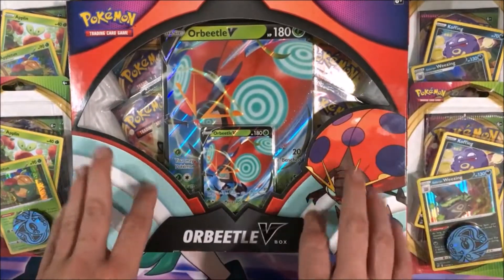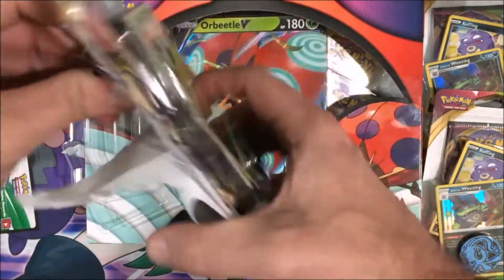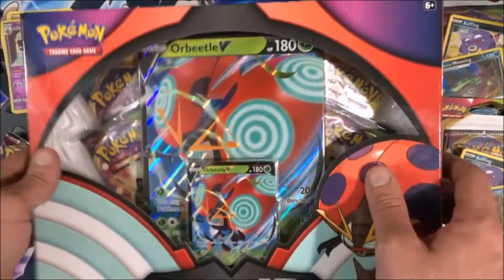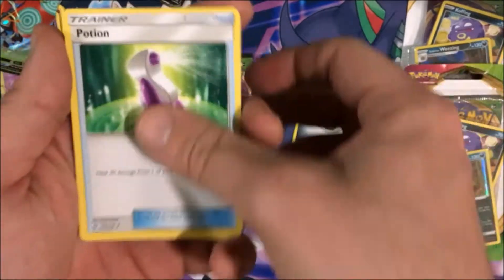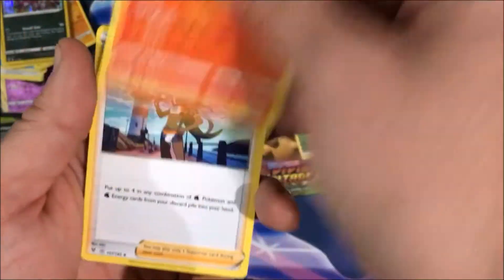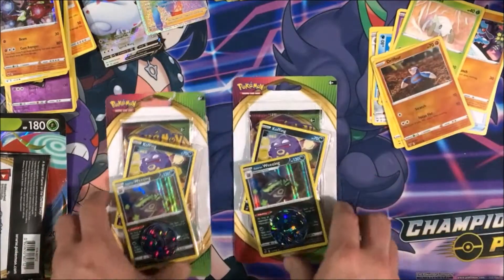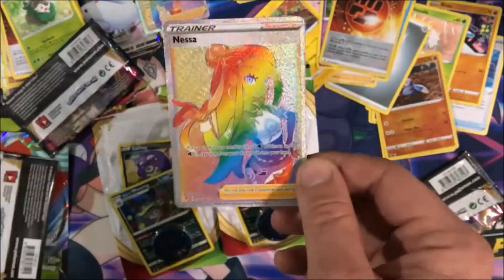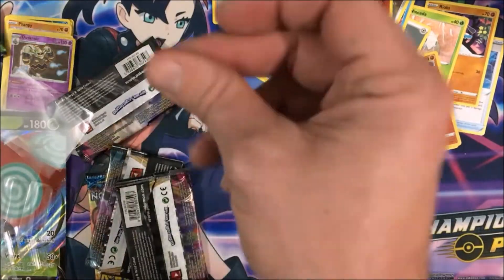CRAZY VIVID VOLTAGE HITS! Orbeetle V Box! (Two Rainbows!)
This Video Was Film Roughly 5 Months ago.
With SF Right Around the corner and Battle Styles release it kept getting Pushed back
but TODAY IS THE DAY! The Luck in this Video was Insane and I loved This Day!
Not only did I make it to the store before the scalpers that morning but I had plenty
of time to vibe out Which packs felt hot like I love to do.

Big Hit packs have a strong Aura and I FELT the Rainbows and Gold in My BONES!

if you're reading this be the first to comment "GIVEAWAY!" in the comments below for a Free Pack!